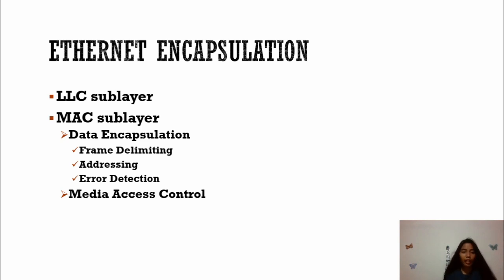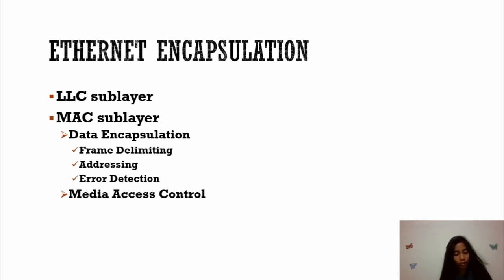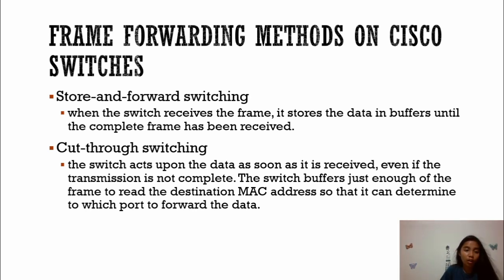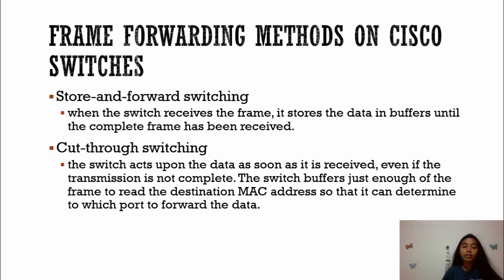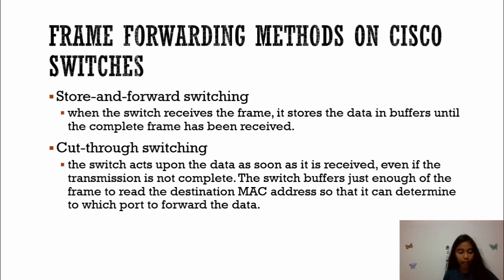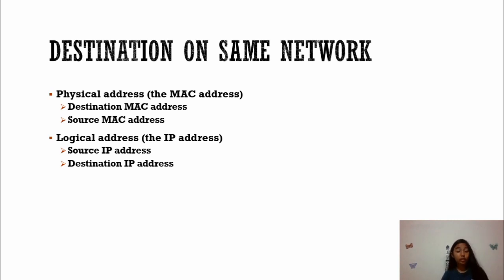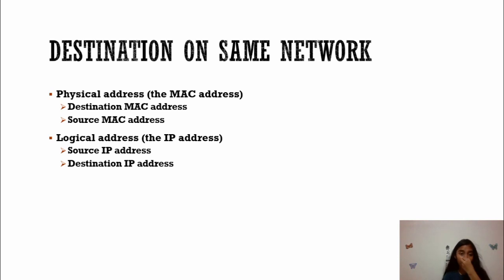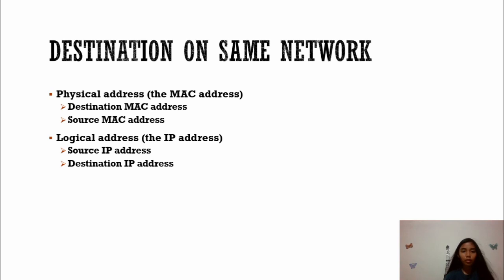Chapter 5 - SUMMARY